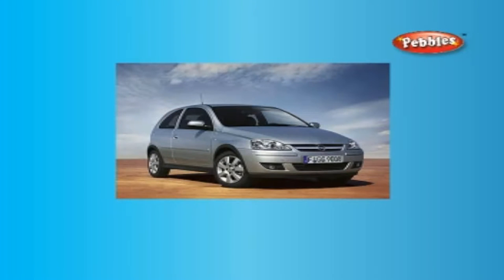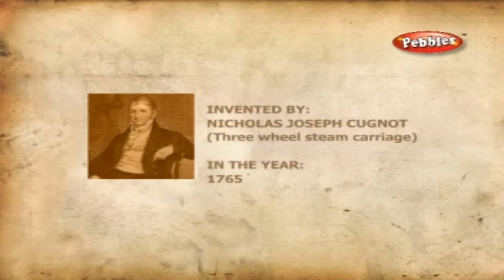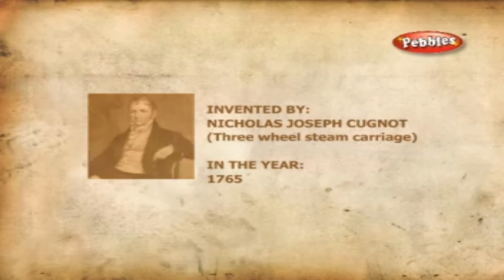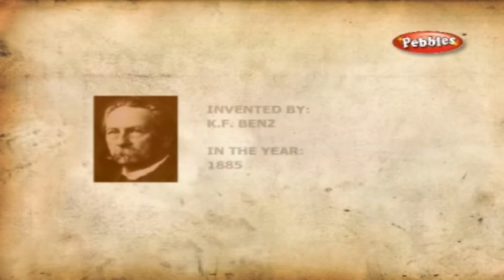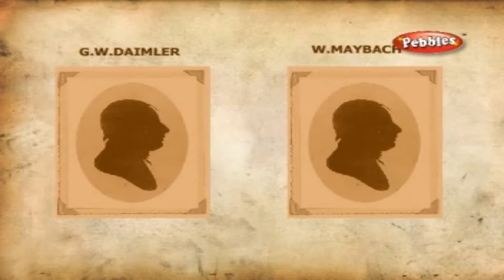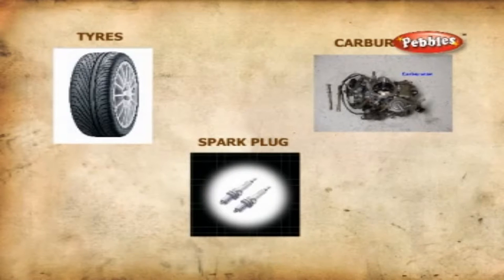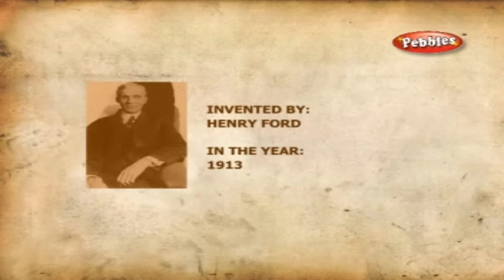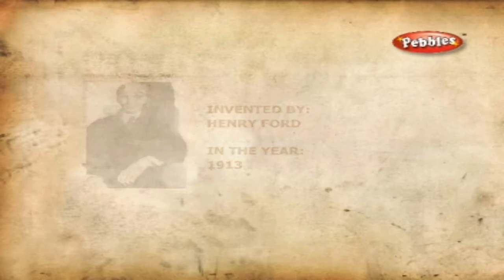How Car Works || How Device Works || How Stuff Works